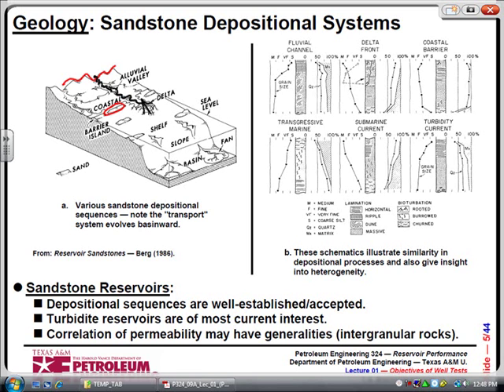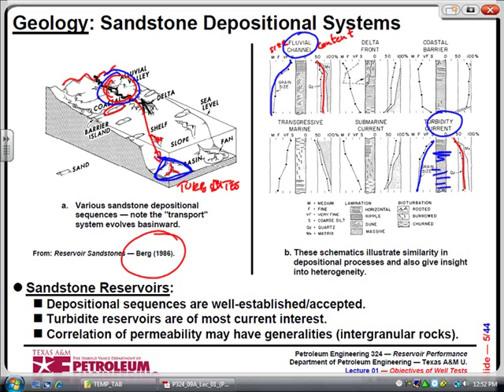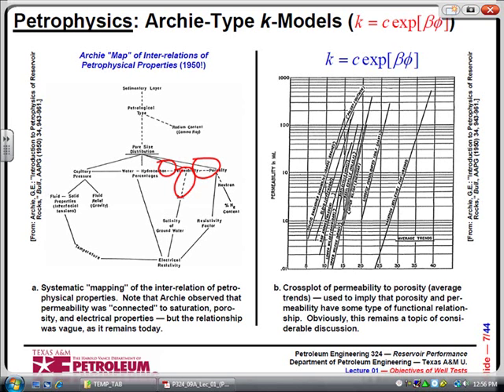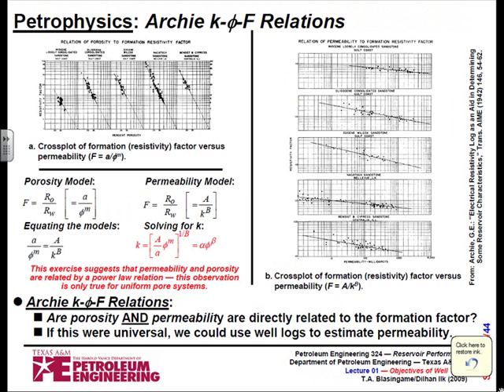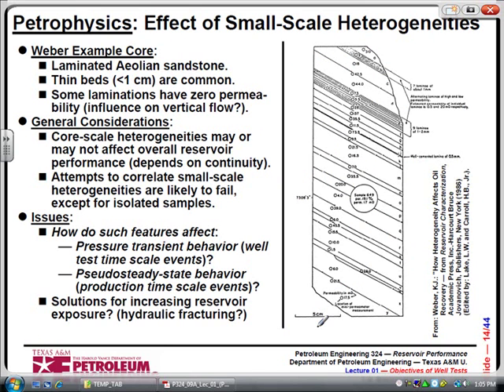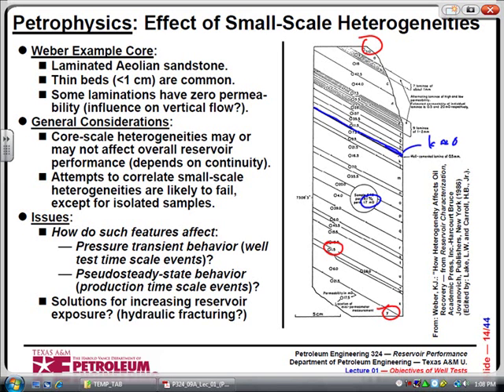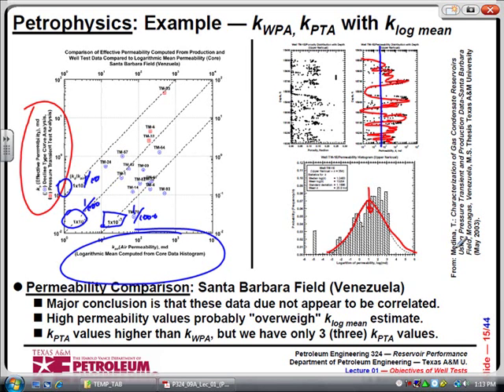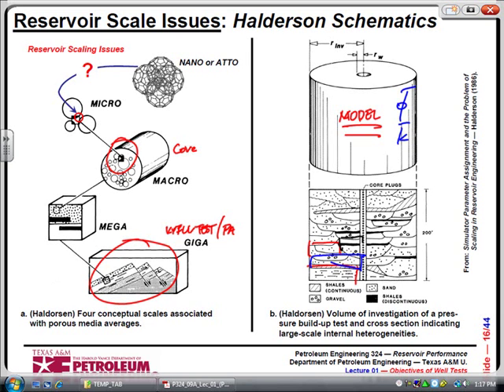Describe the concepts of porosity and permeability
Reservoir Performance, Describe the concepts porosity and permeability and be able to relate their respective influences on fluid flow in porous media
Thomas A Blasingame, Ph. D., PE.

Department of Petroleum Engineering.